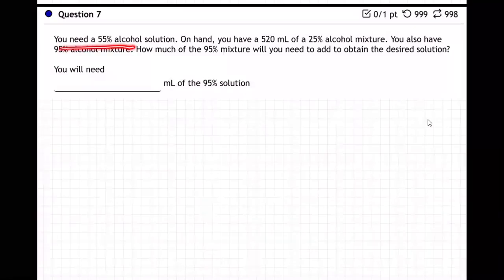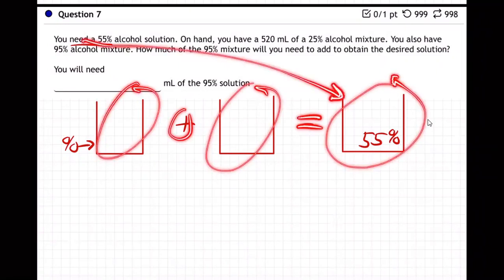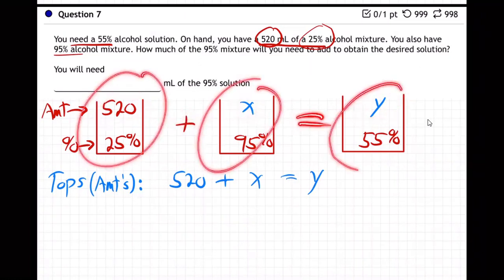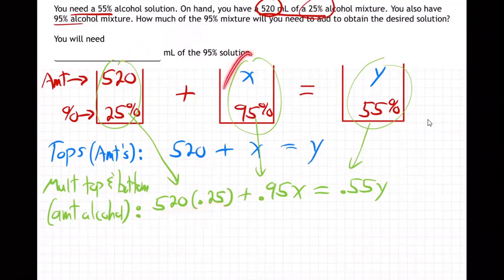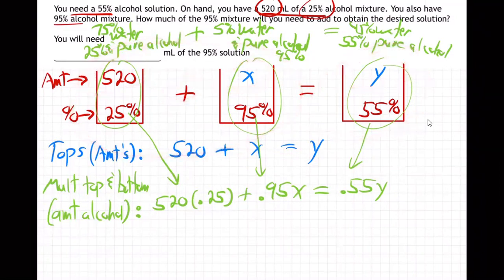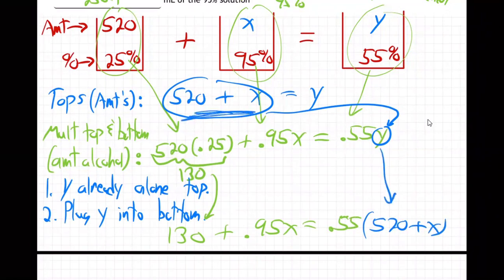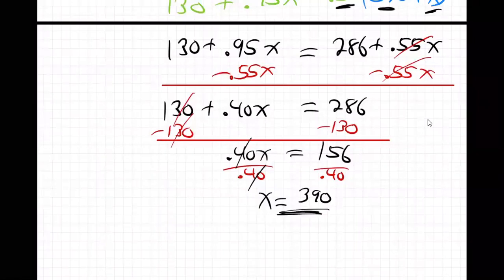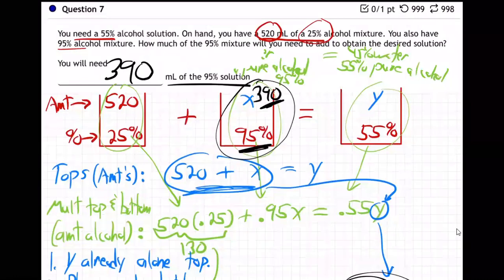m3a-7.1 Lecture HW - 7